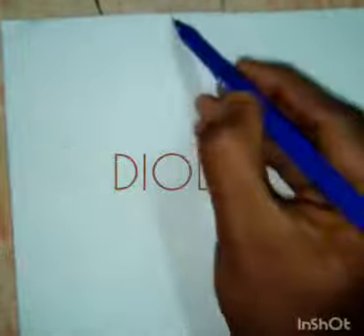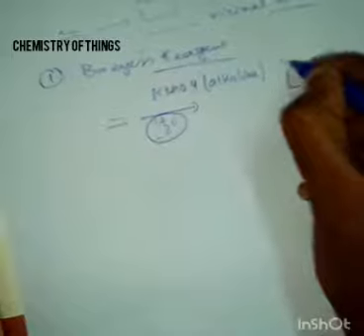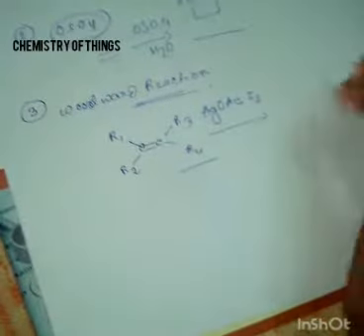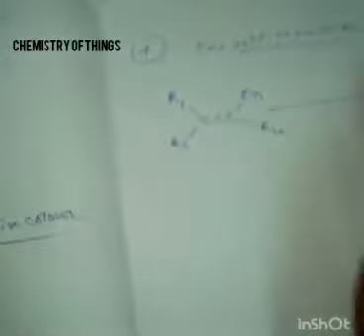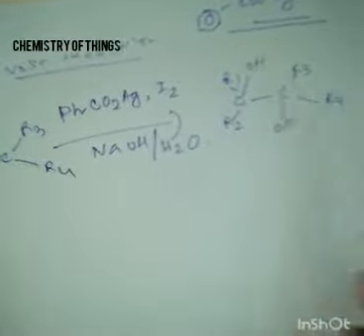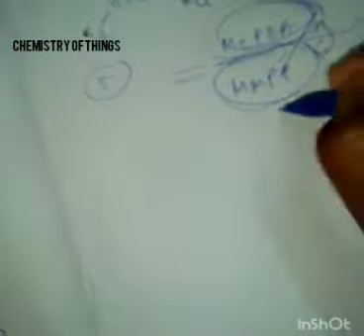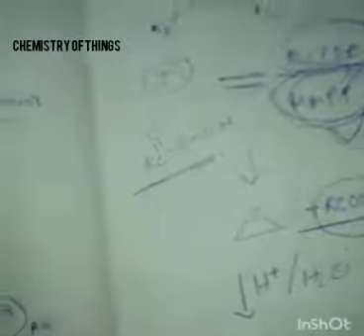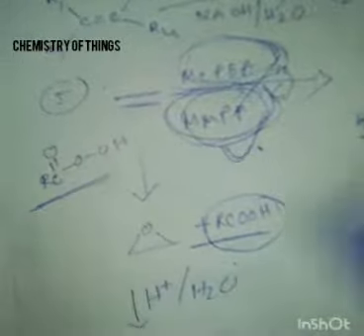Preparation of DIOLS| Vicinal DIOLS.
Different reactions on how to prepare DIOLS  from alkenes. All this reactions described in the most lucid way. And do comment to let us know!